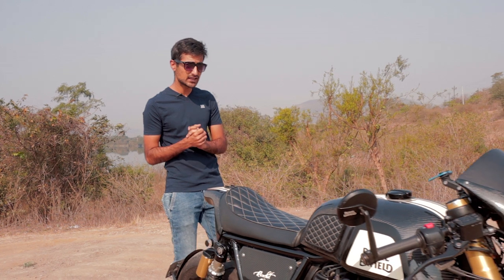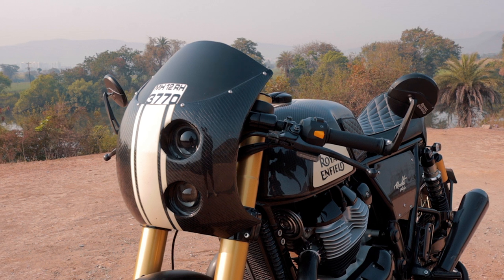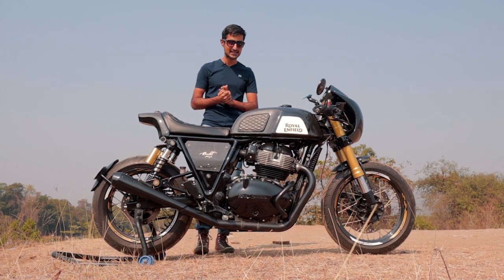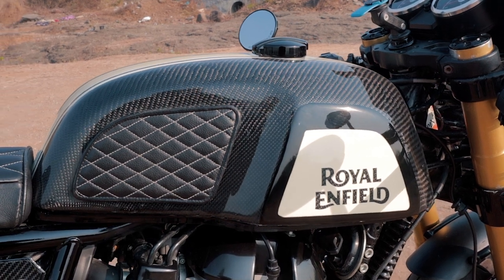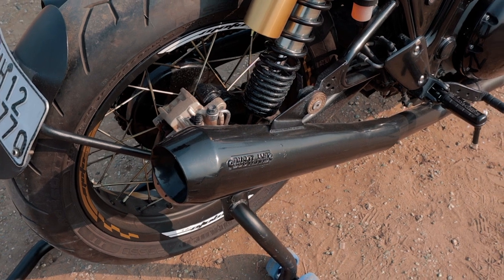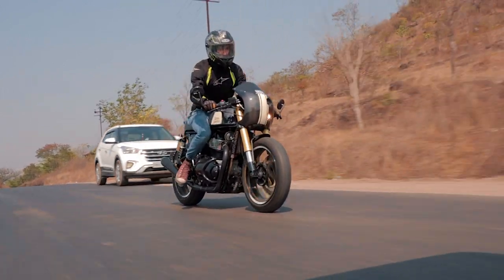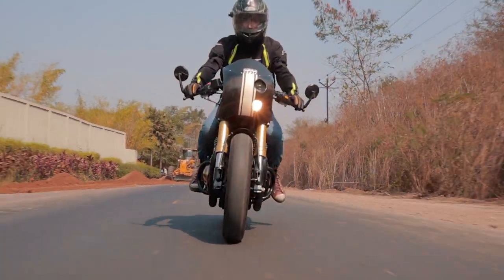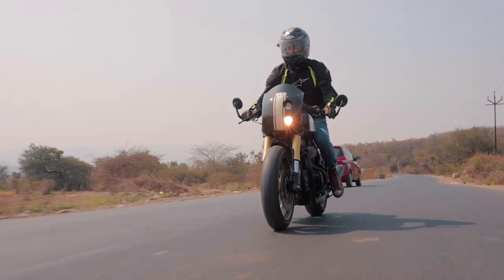Fully Carbon Fiber Bodied Continental GT650! 3.5 Lacs worth of mods 🤑! | AutoCulture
We all know that the Royal Enfield Continental GT650 is quite possibly one of the best motorcycles in the Indian market when it comes to bang for buck. The Continental GT650 comes with a stonking 650cc Twin Cylinder engine with some respectable power figures. We are pretty sure that every Continental 650 owner has thought of doing a cafe racer build. Well, the bike we have today is quite possibly the ultimate cafe racer build you will see yet. This RE Continental GT650 has been taken to the next level by Ricochet Motorcycles and its owner Mr.Srinivas Adilapuram by adding a full carbon fiber layered body to it. Yes, the tank itself isn't made of real carbon fiber but, the stuff you see is actual carbon fiber. It isn't hydrodipped nor has been wrapped but instead, Mr.Srinivas has taken the stock tank of the GT650 and has layered a carbon fiber sheet on top along with a layer of lacquer. Wanna know more about this wild build, watch the whole video!

Go follow Srinivas Adilapuram for more updates on this wild motorcycle!

Go follow Ricochet Motorcycles on Instagram!

Hosted By:
Bhavneet Vaswani

Filmed By:
Tanay Nellari

Edited By:
Soham Saraf